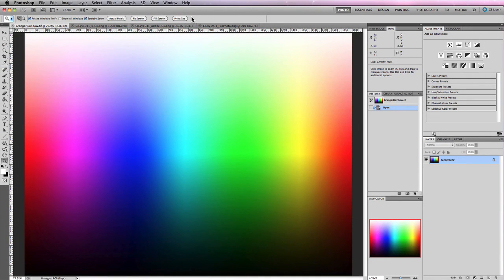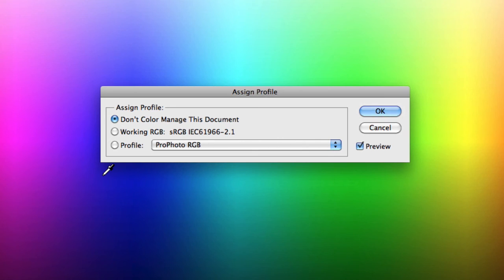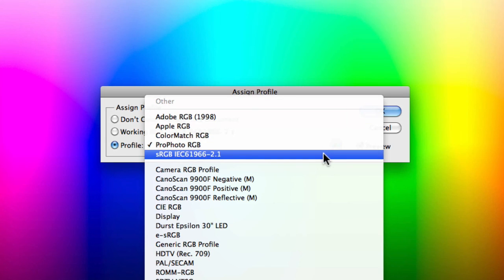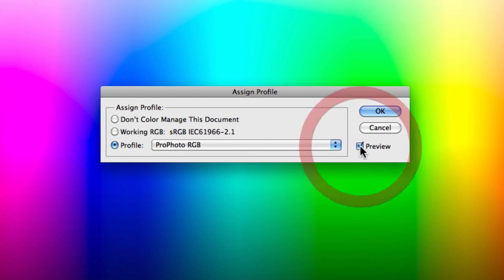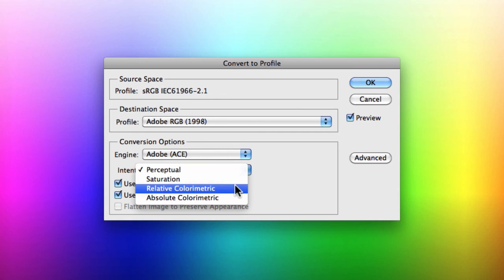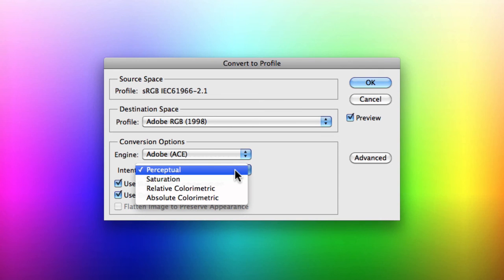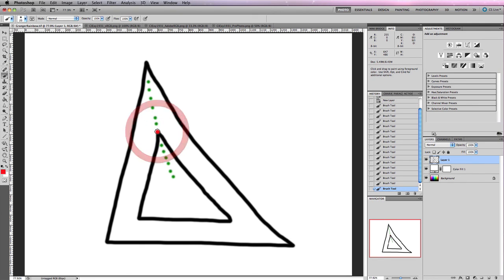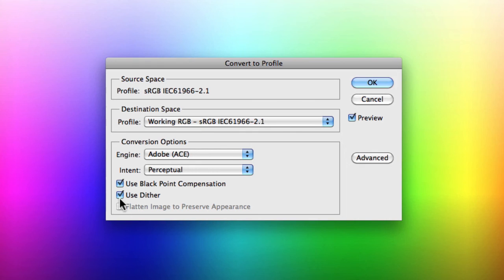How To Assign & Convert Images To Alternative Color Profiles In Photoshop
- There are essentially two options when it comes to working with color profiles inside of Photoshop.

You have the choice of either assigning a color profile to an image, or converting to a color profile. Both of which are two entirely different processes that you really need to understand before utilizing them.

So in front of me, currently I have what is called a granger rainbow.

Now this essentially includes all the colors that you’d find in the RGB spectrum: the red, green, and blue color gamut. Right from the highlights at the top of the image, graduated down to the blacks at the bottom of the image. Now this is really quite useful for essentially comparing color profiles.

So I’m going to utilize it for a little bit of this actual tutorial.

And then I’m going to show you some of the different gamut sizes of the color working space profiles that you’re gonna come in contact with.

And then we’ll actually look at one specific technique of using color profiles to increase or decrease your chroma or saturation of an image.

So, to start out with, if we go up to edit, you’ll actually find assign and convert to profile right down the bottom of this particular drop-down menu.

So what essentially is the difference between assigning a profile and converting to a profile?

So let’s take a look at assign profile. Now, assigning a profile lets you tag an image with a specific profile, or un-tag an image by removing its profile. So it doesn’t actually change any of the color values of an image.

But instead, it actually changes how those color values are interpreted through a color profile. Now a great analogy of assigning a profile is to think about it in terms of a looking glass.

Now if you were to look at an identical image with ten different looking glasses, and each of the looking glasses had a different color gamut, you’d essentially see ten different color variations of the same photograph.

So that’s sort of a simplified version of thinking about how assigning a profile works.